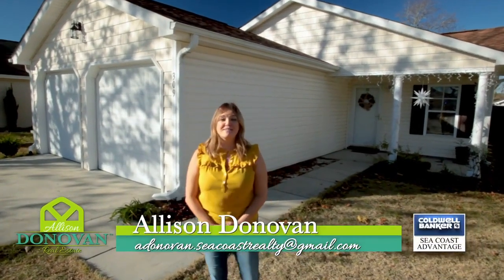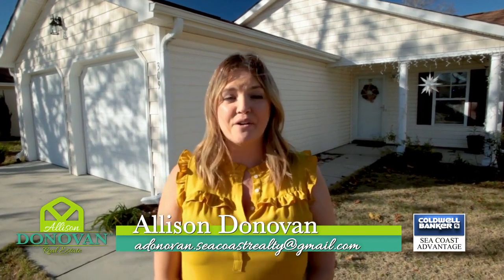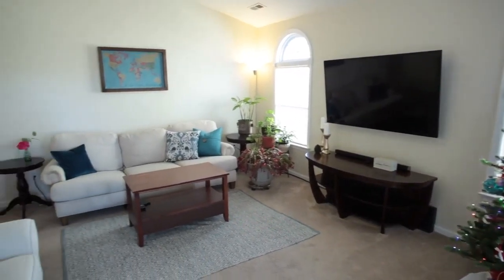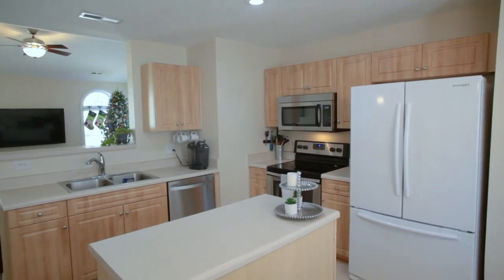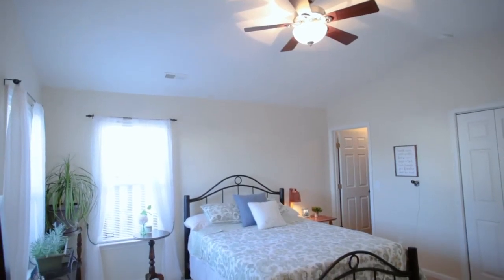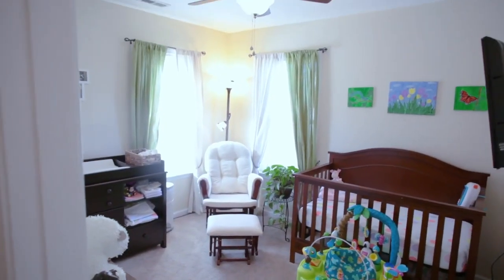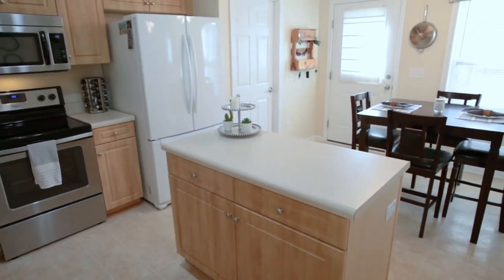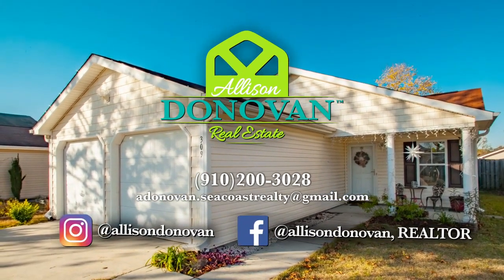309 Michigan Ave Wilmington, NC Allison Donovan Real Estate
This adorable, move-in ready home in the sidewalk neighborhood of Sunset South is definitely a must see! It features an open floor plan with a large kitchen flowing into the living room. The kitchen has a pantry, stainless appliances, and a breakfast bar leading to a bright, light filled, and spacious living room. Other features of the house include two linen closets, a coat closet, and ceiling fans throughout. You'll love that the spacious master bedroom has a vaulted ceiling, double closets and a large bathroom. The fenced back yard has a gate leading you to a large, shared common area for extra space to enjoy. All these great features PLUS a two car garage, a brand new ROOF, and an HVAC that is only 3 years old will make you want to call this move-in ready house home!